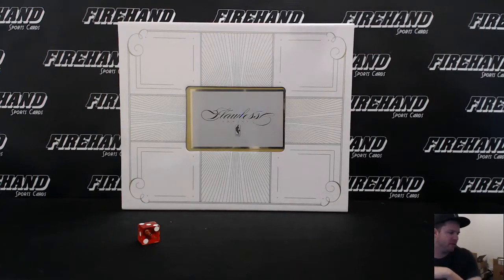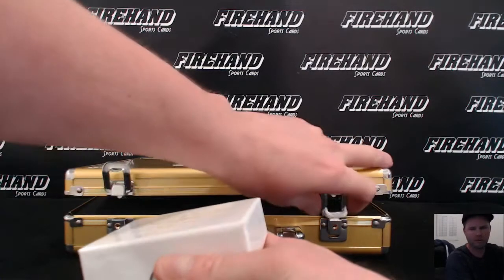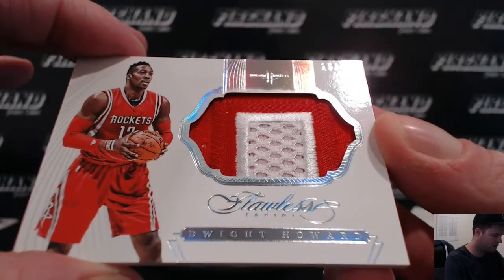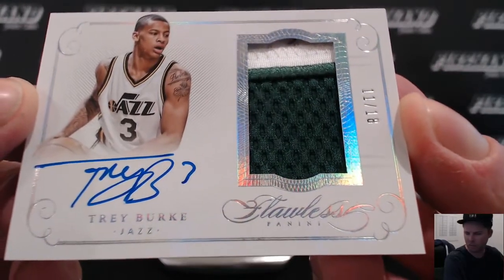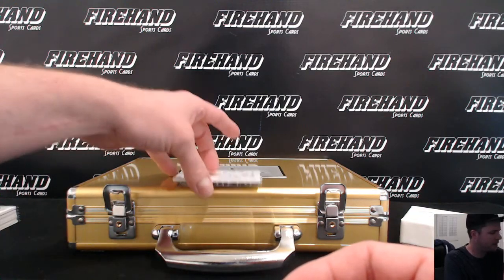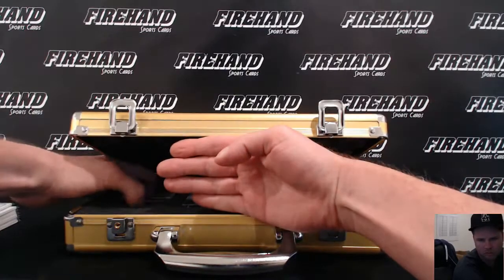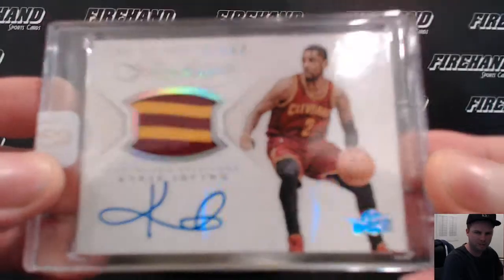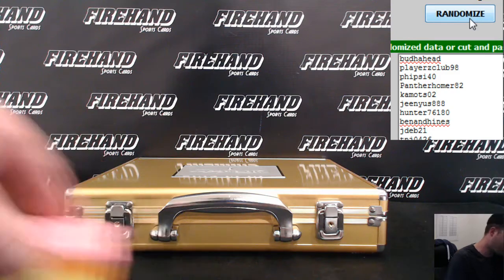2014-15 Panini Flawless Basketball 1 Box Break RT #7 ~ 3/13/16